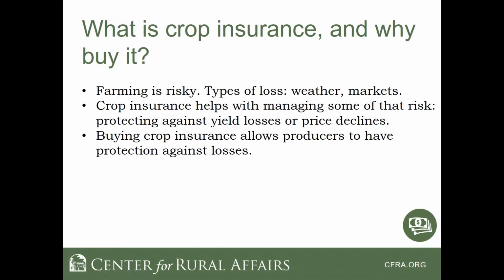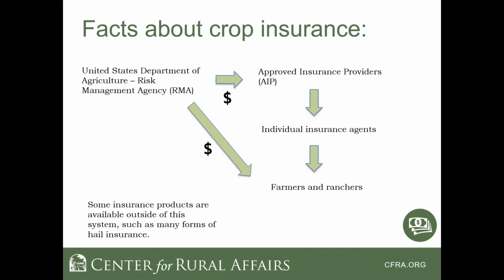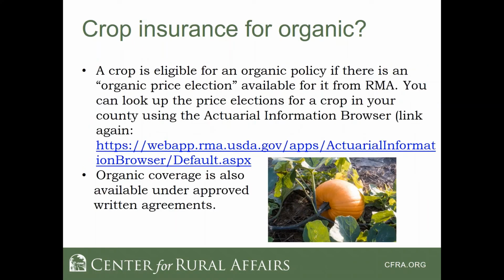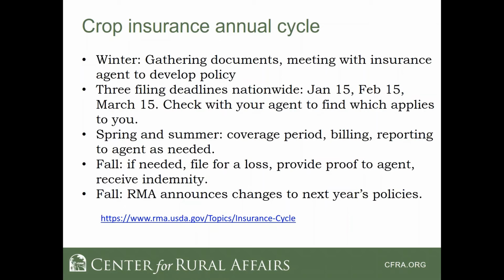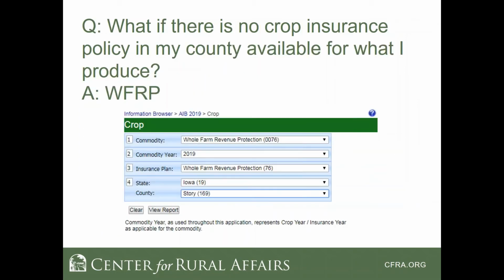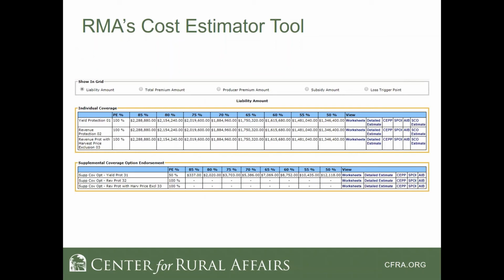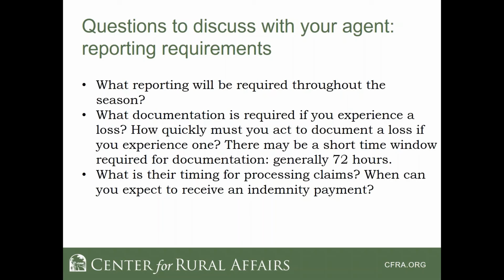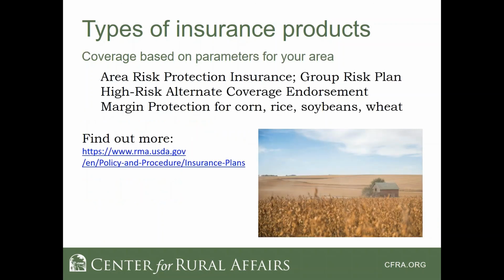Crop Insurance 101 - 2019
If you found this webinar helpful, or would like to share feedback about it, please take our short survey

This webinar from the Center for Rural Affairs covers crop insurance 101 topics.

RMA’s Actuarial Information Browser: good for researching what insurance plans are available in your county, sales deadlines, and whether there are organic price elections available:

RMA’s Cost Estimator Tool - get an estimate of how much your premium might cost: